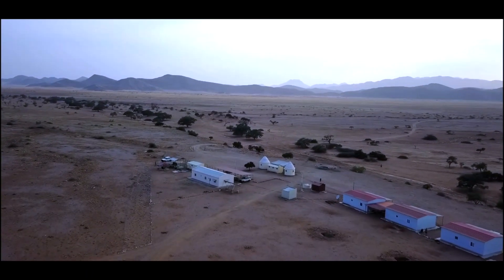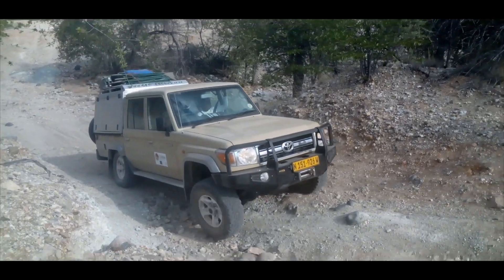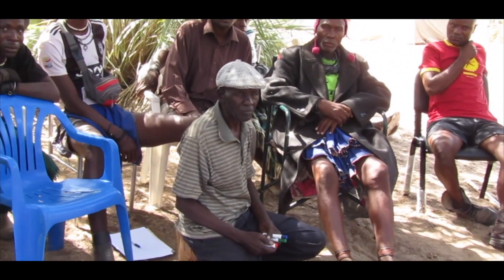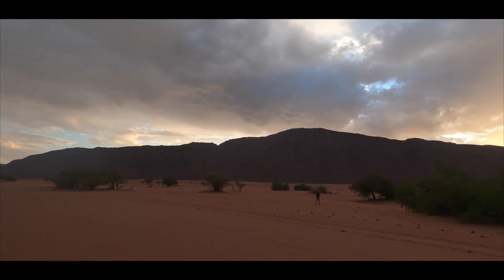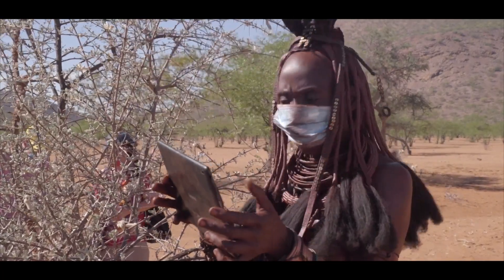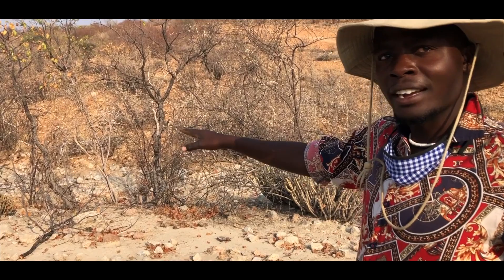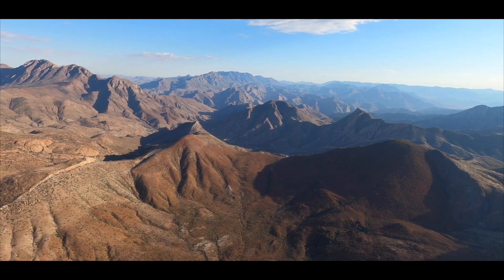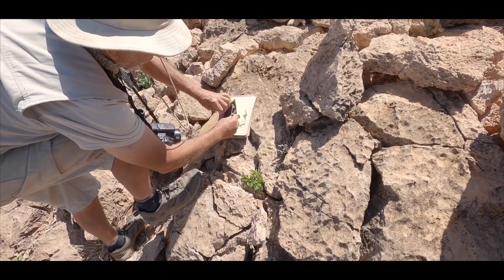Co-designing Conservational Technologies for Iona-Skeleton Coast Transfrontier Park (Angola-Namibia)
The SCIONA project in the new Iona-Skeleton Coast Transfrontier Park of Namibia and Angola recently came to an end. It successfully contributed to ecosystem monitoring by co-designing technologies with NUST students and local communities. The project was implemented by the Namibia University of Science and Technology (NUST) in cooperation with the Instituto Superior De Ciencias De Educacao Da Huila (ISCED) and funded by the European Union (EU). This video showcases the Transfrontier Park and gives an overview of SCIONA activities over the past and a half years.